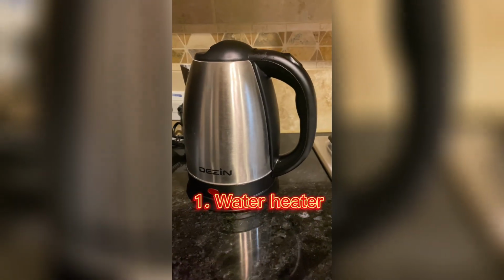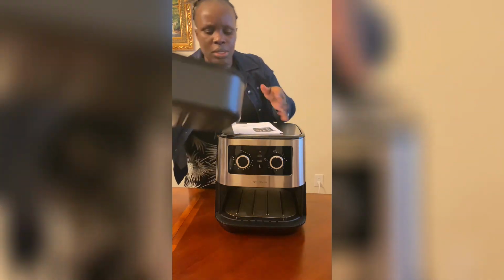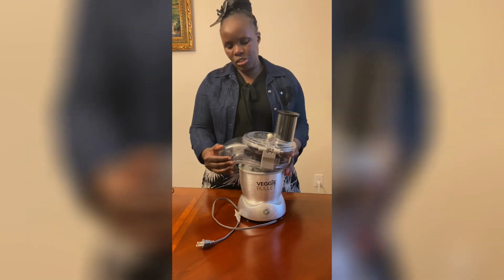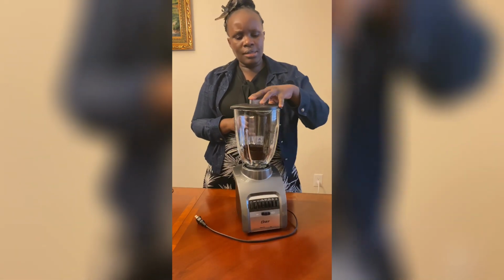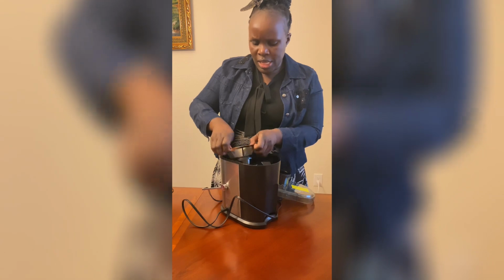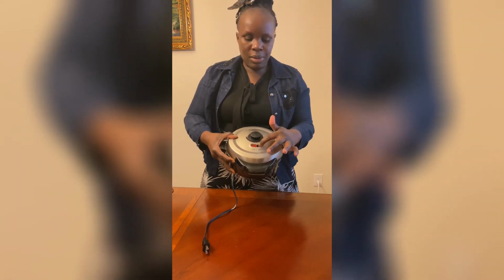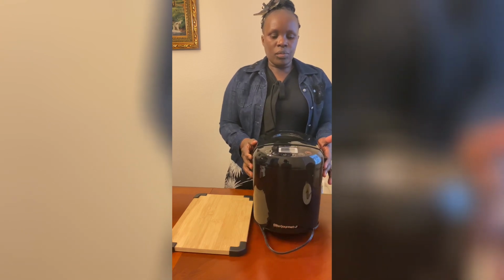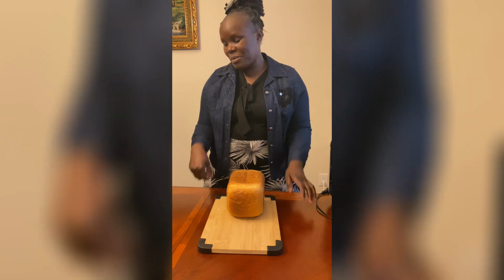15 smart and helpful tools for the kitchen|Tools and gadgets for easy cooking. #15 shows end product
15. Smart and helpful kitchen tools that one must have to make cooking easy. ￼ in this video, I share 15 of my most useful gadgets that I use in my kitchen to make food preparation, easy, smooth, and stress-free. Do not skip number 15 as it shows the end product. ￼ hope you enjoy watching it. ￼￼